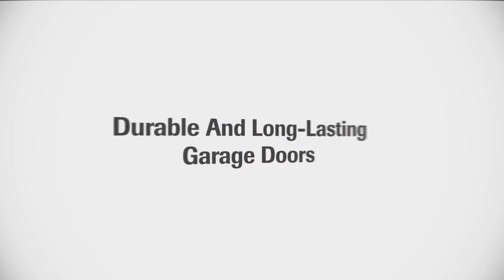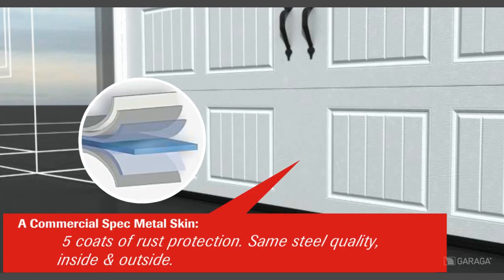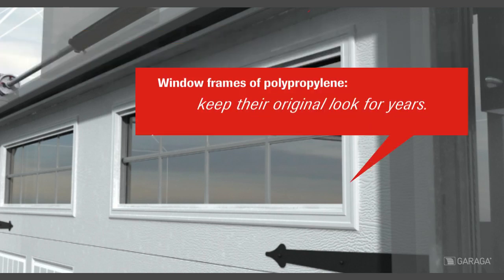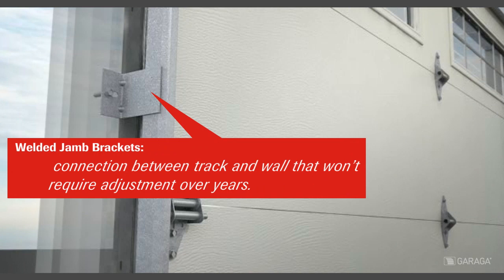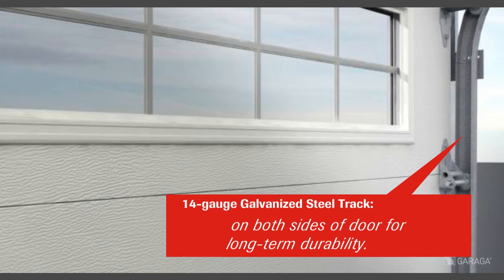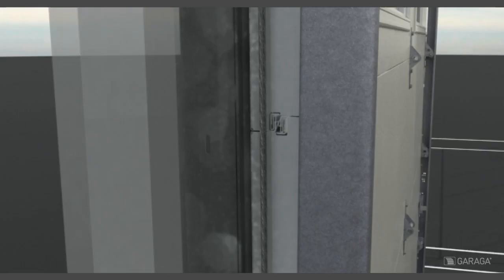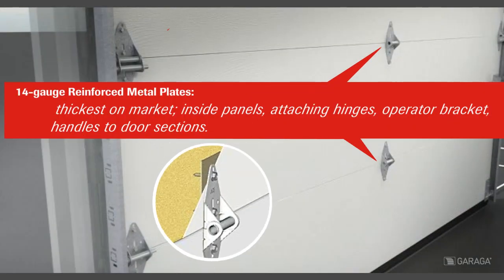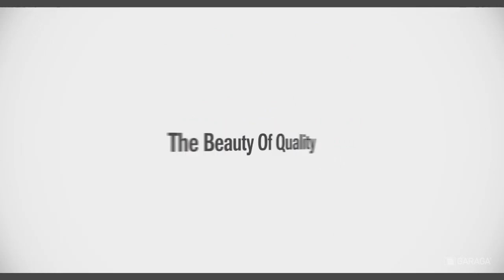GARAGA - Beauty of quality; Solidity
Discover all the details that make Garaga the most solid on the market. See all the care that is taken to insure many years of trouble-free operation.